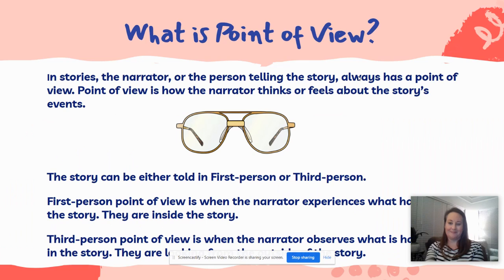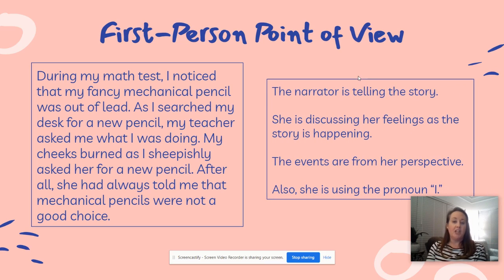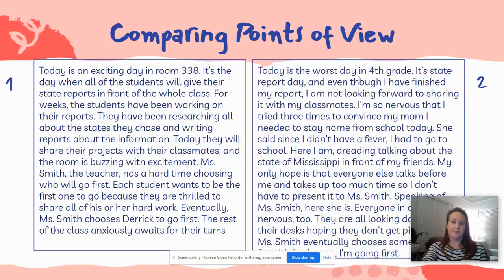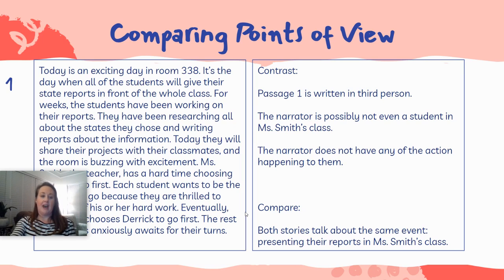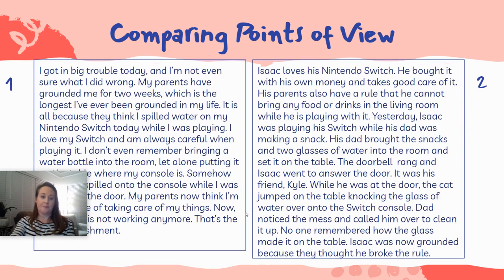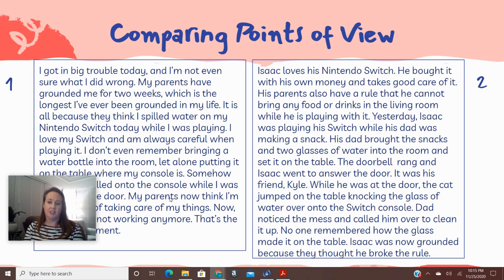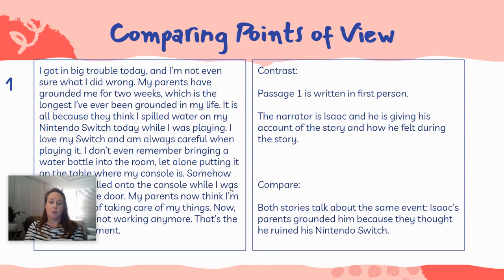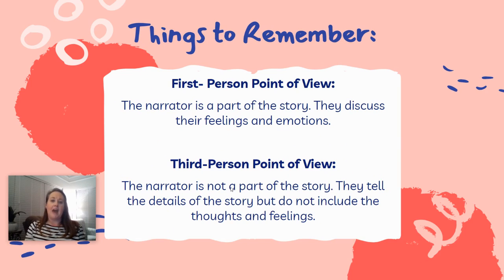ELA Grade 4 RL.4.6 Comparing Points of View